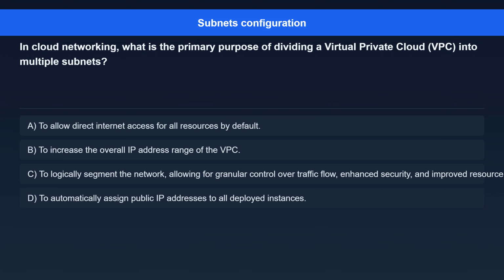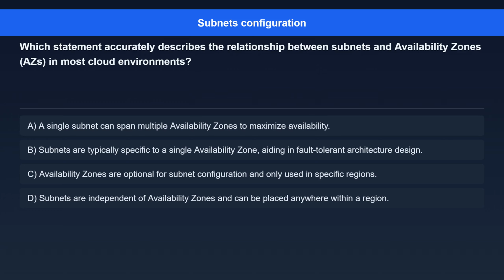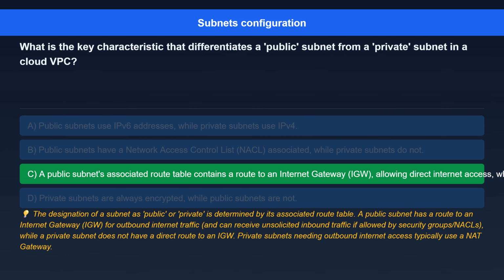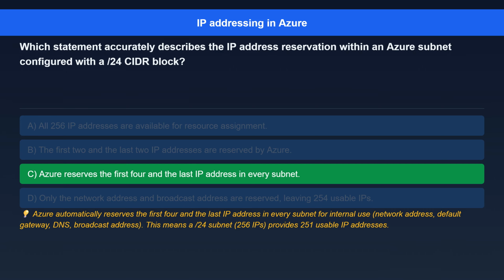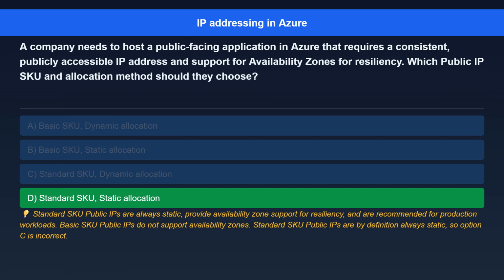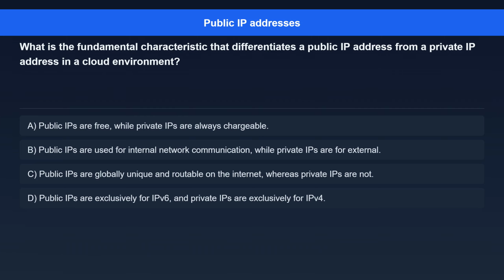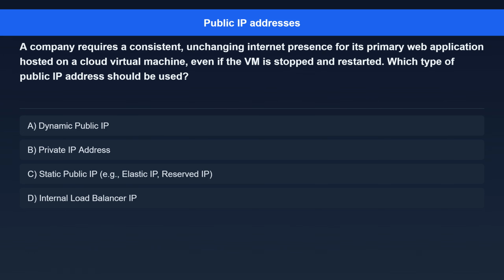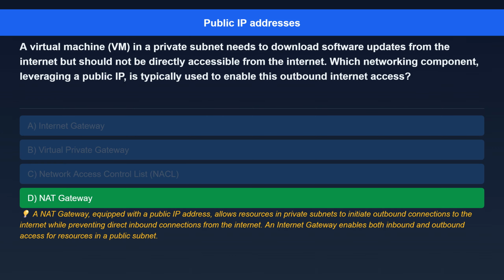AZ-104 Part 23: Subnets config, IP addressing, Public IP addresses | Azure Administrator Exam (2026)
AZ-104 Part 23: Subnets config, IP addressing, Public IP addresses | Azure Administrator Associate Exam Prep (2026)

Subnets configuration
IP addressing in Azure
Public IP addresses

AZ104
,AzureAdministrator
,MicrosoftAzure
,CloudComputing
,AzureCertification
,AzureExamPrep
,ITCertification
,MicrosoftLearn
,CloudEngineer
,AZ104PracticeTest